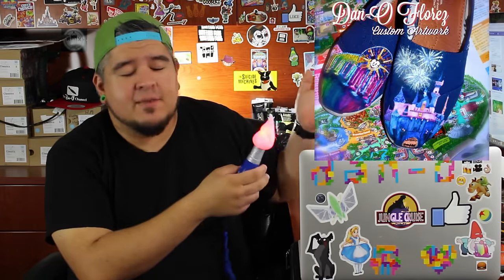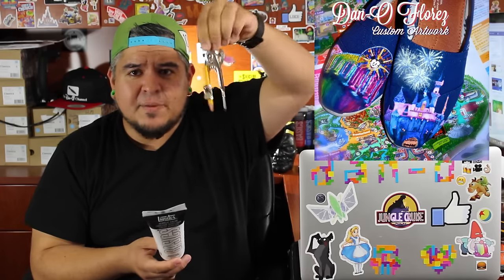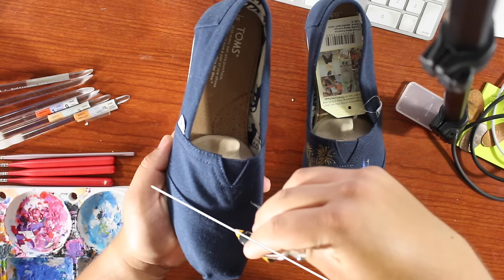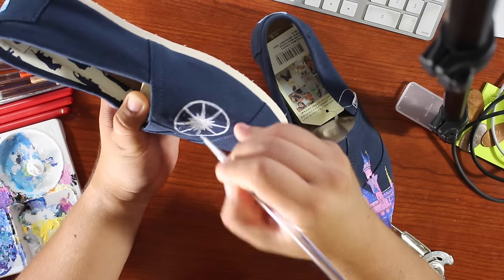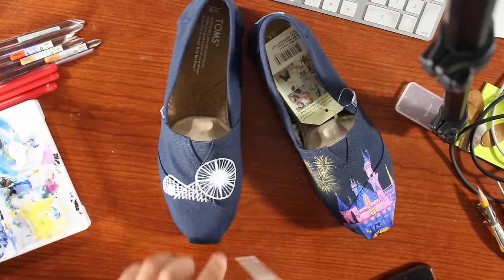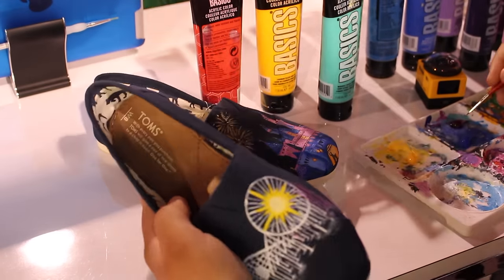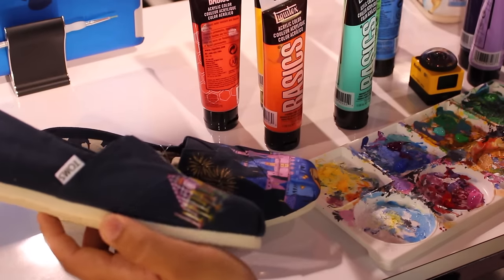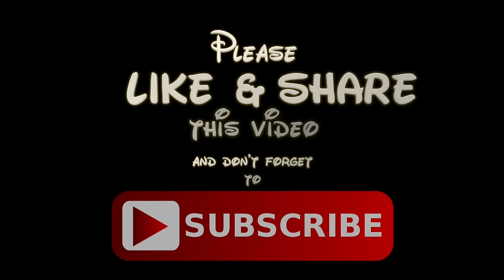Disney DIY | How to Custom Paint Shoes Disney: World of Color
Please use these tips and Free tutorial to custom paint your own version of World of Color on shoes!

Custom Printed shirts and clothing featuring my photography is availalbe